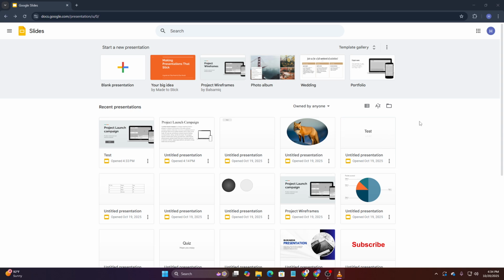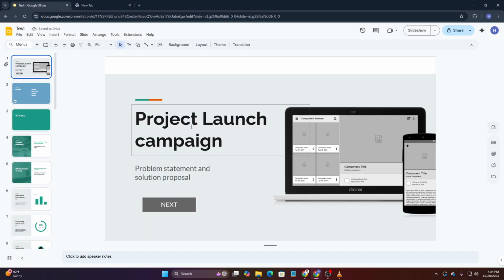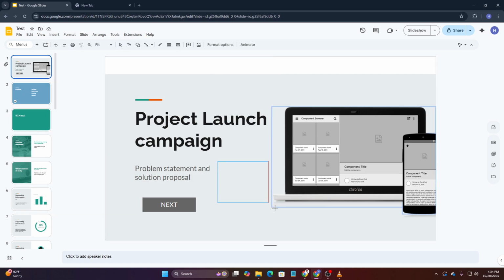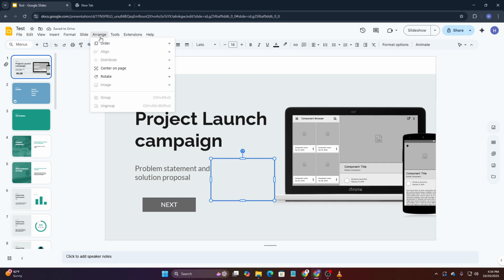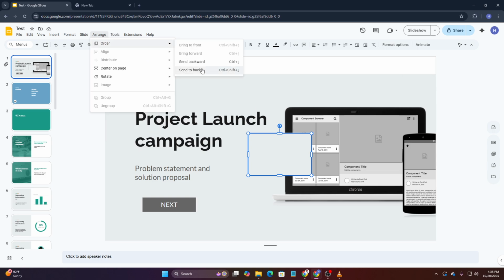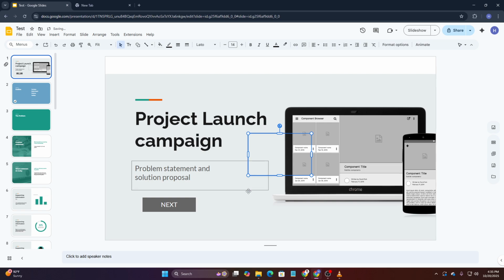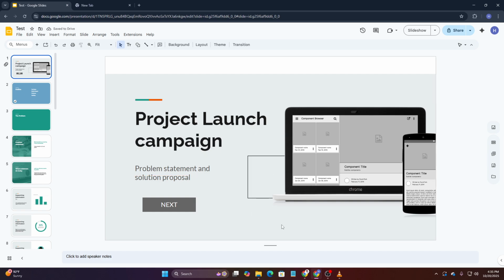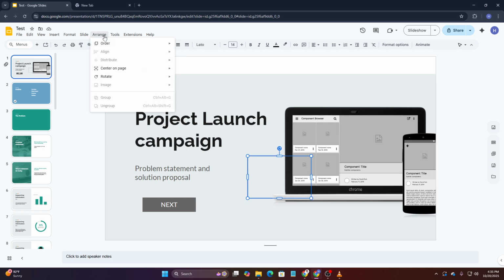How to Use Layers in Google Slides - 2026 (Simple Tutorial)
How to Use Layers in Google Slides
In this video, How to Use Layers in Google Slides, you’ll learn step-by-step how to arrange, move, and manage objects easily. This quick guide will help you layer text, images, and shapes to create clean and professional slide designs using Google Slides tools.